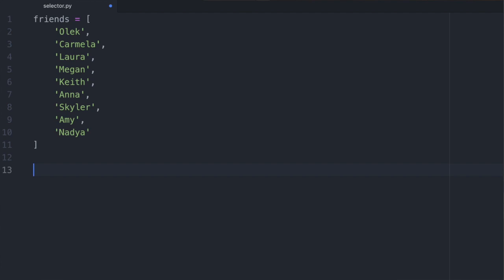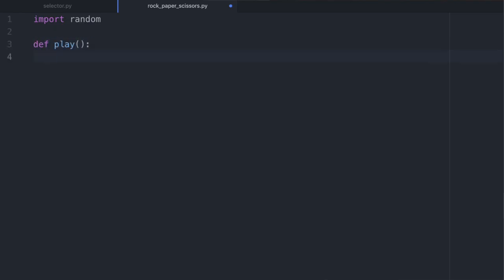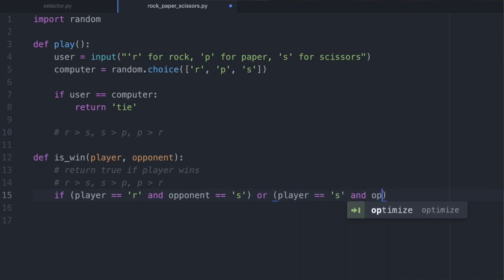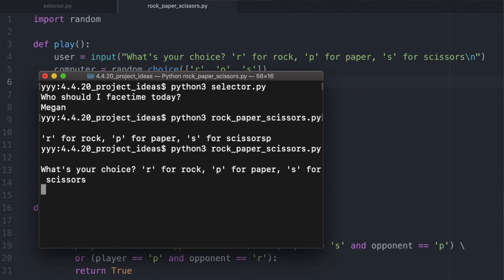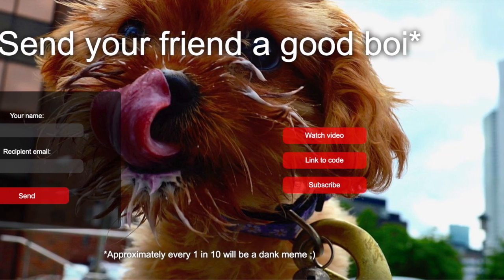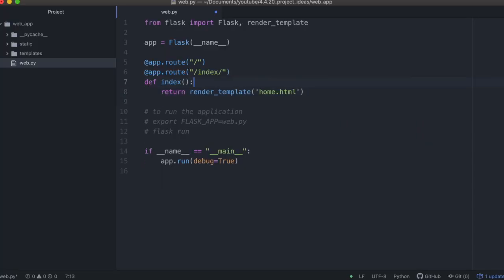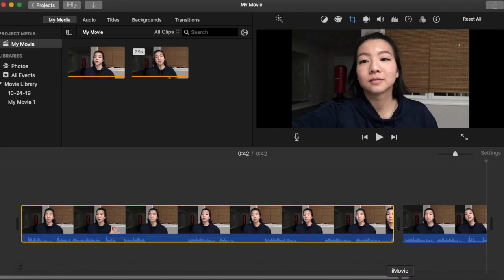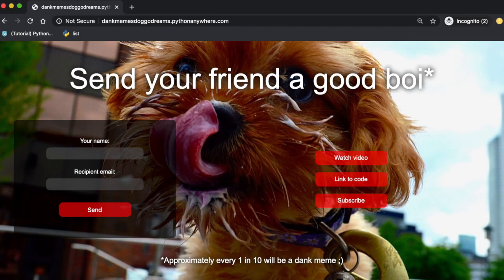BORED IN QUARANTINE? 4 INTRO Python Programming Project Ideas (+ Tutorials) for Beginners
In this video, I go over FOUR project ideas, along with their tutorials, for beginners, ranging from super basic to almost intermediate. I've included code walkthroughs and tutorials along with them.

We're all bored in the house, so why not work on some Python coding projects??

The first idea is just a simple random name picker. I love FaceTime, so I built this to help me choose which friend to FaceTime!

The second idea is a rock, paper, scissors game against the computer.

The third idea is a more difficult game, like hangman or tic tac toe. Here are the links to those tutorials:

And finally, the fourth idea is to build a basic web app using python and Flask. Flask is a very beginner-friendly framework for running web apps! I'll show you how to set up your own web app at the end of the video.

0:17 - Project 1 (complete beginner): Random Friend Selector
2:15 - Project 2 (beginner): Rock, Paper, Scissors
5:23 - Project 3 (advanced beginner): Hangman/Tic tac toe ( | )
7:07 - Project 4 (advanced beginner): Basic web app